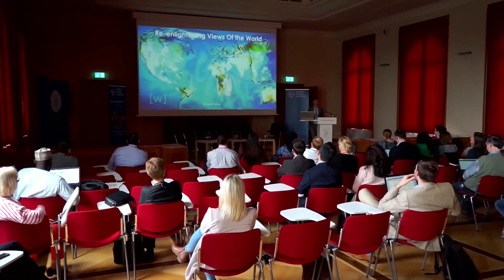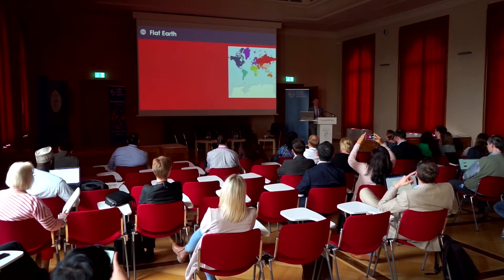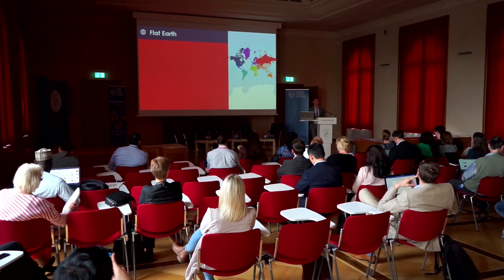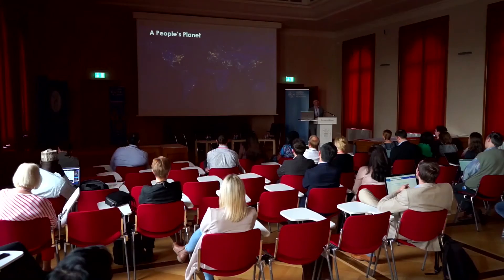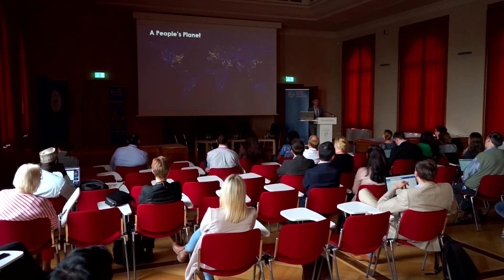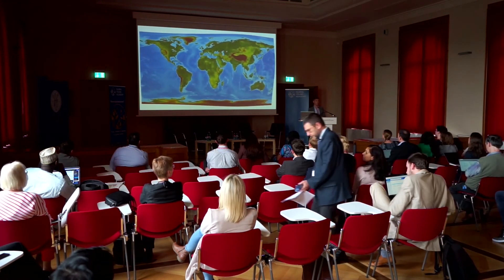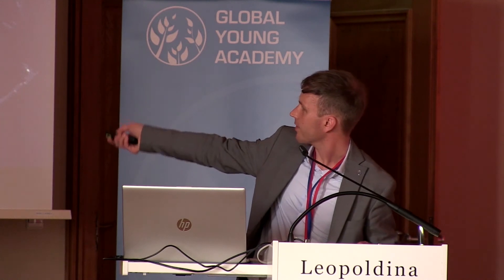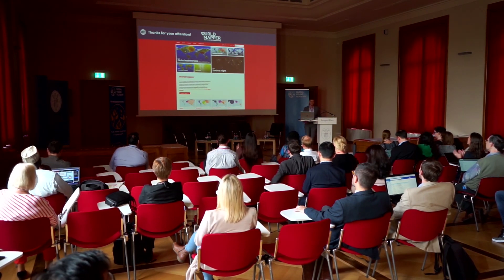AGM 2019 Lightning Talks - Benjamin Hennig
During every GYA Annual General Meeting and Conference, members hold "Lightning Talks” to explain their research to the public in 3.5 minutes. Here is GYA Alumnus  Benjamin Hennig (University of Iceland, Iceland) speaking about different perspectives on mapping our world.